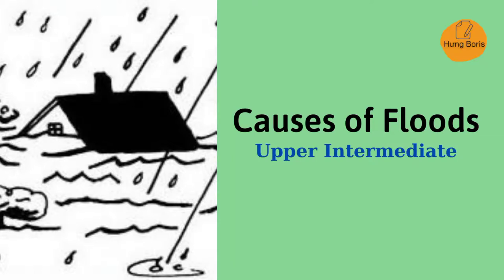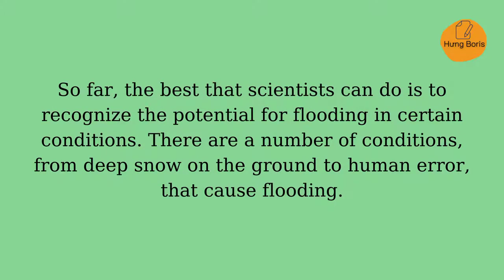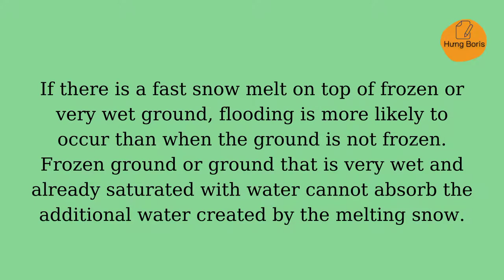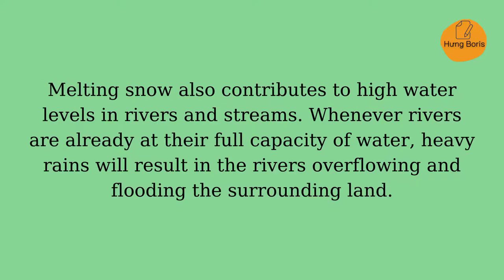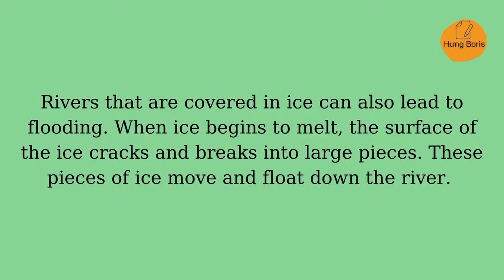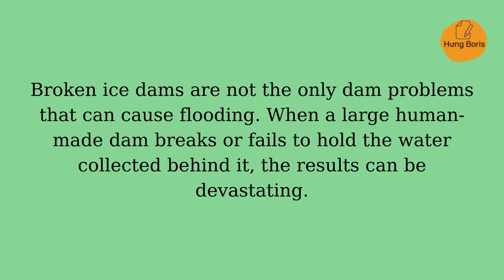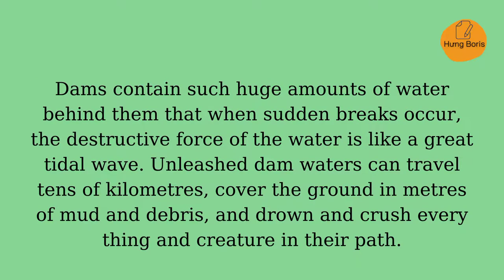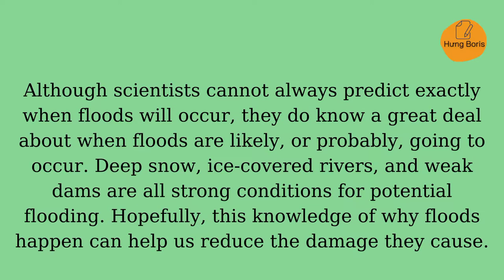Causes of Floods | Upper Intermediate | Hưng Boris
📀Nội dung video:
Credits:
Story by Charlotte Sheldrake, English Language Centre
Exercises by Deborah Albert, English Language Centre
Audio version performed by Cam Culham, English Language Centre

🤝Cảm ơn các bạn đã theo dõi, chia sẽ. Hãy đóng góp để mình hoàn thiện hơn ở những video tiếp theo nhé!

⚠️LƯU Ý:
1. Mỗi video chứa nội dung thuộc sản phẩm sáng tạo riêng của nhà sáng lập. Mình sẽ để nguồn của họ trong video và mô tả.
2. Video do mình tạo ra.
3. Nếu bạn muốn chia sẽ, chỉ cần copy đường link video hoặc kênh của mình.
4. Không đăng tải lại video của mình lên kênh của bạn: xoá logo...v.v